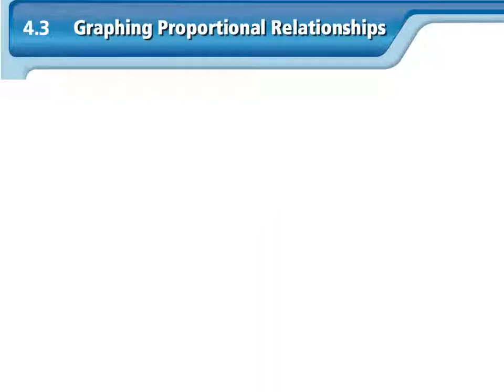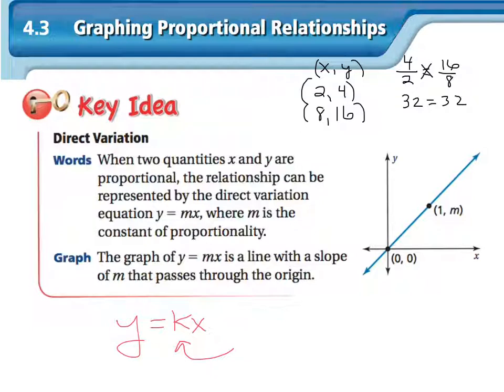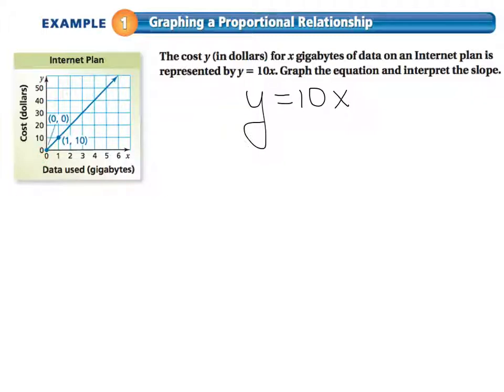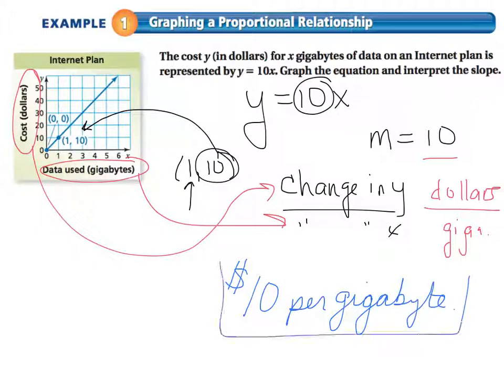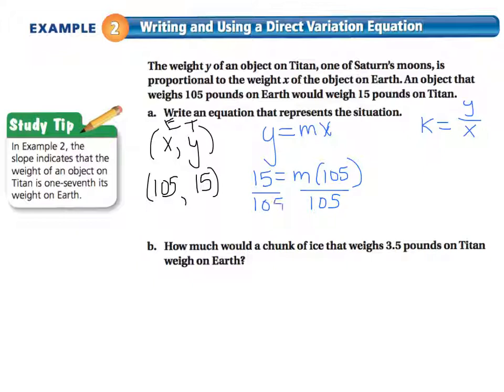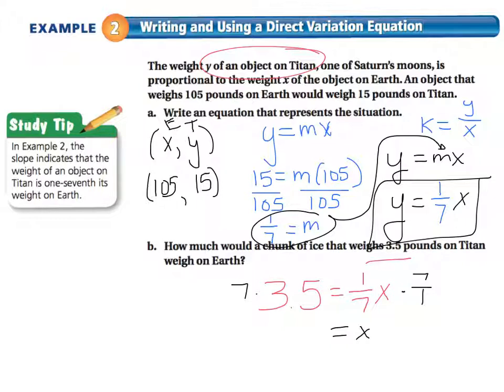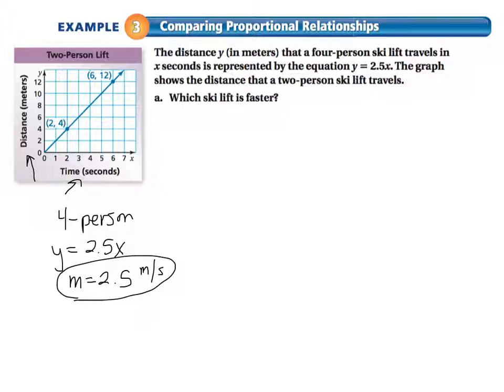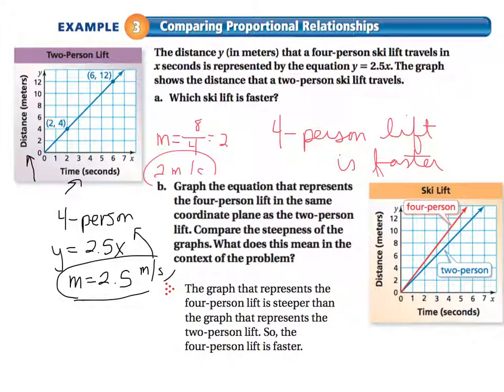6th TAP, section 4.3- Graphing Proportional Relationships